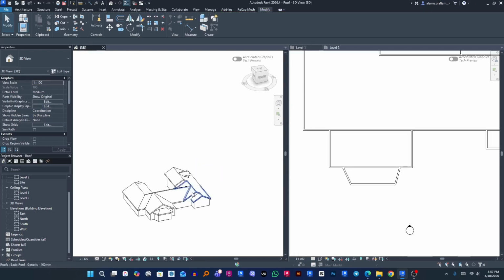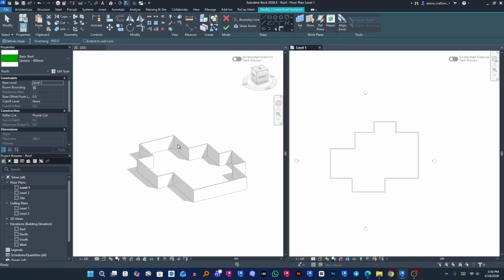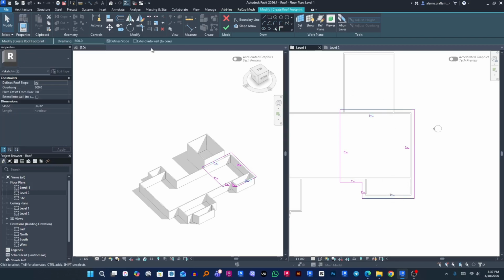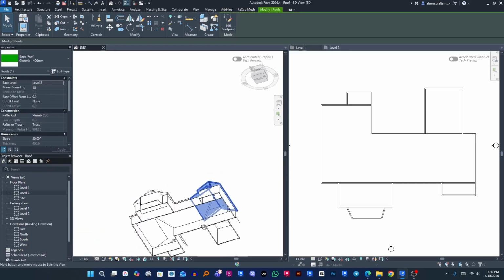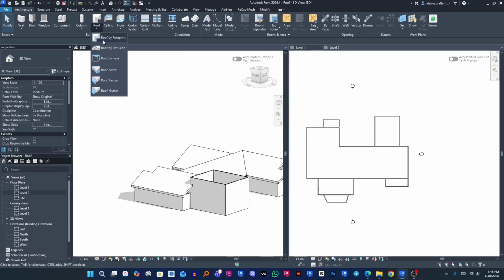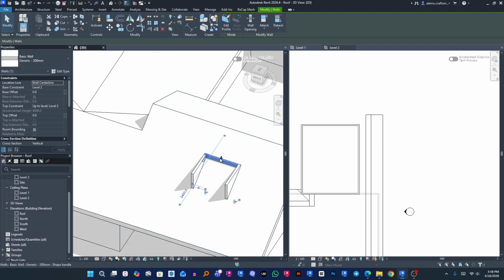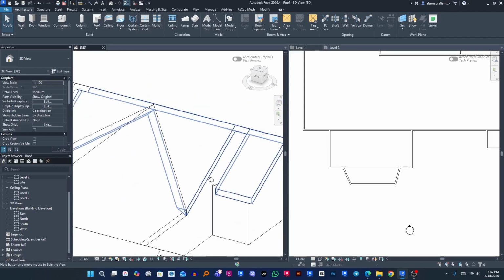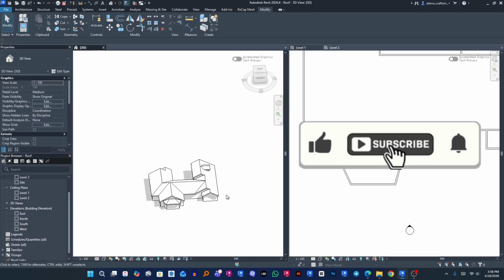How to Create Roofs in Revit (Simple to Complex)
In this tutorial, you will learn how to create different types of roofs in Revit, starting from simple roof designs and progressing to more complex shapes.

This video covers the basic concepts of roof creation and gradually moves into advanced techniques, helping you understand how to model roofs more efficiently in your projects.

Whether you are a beginner or looking to improve your Revit skills, this guide will help you gain confidence in roof modeling.